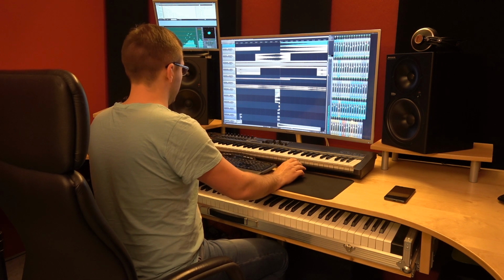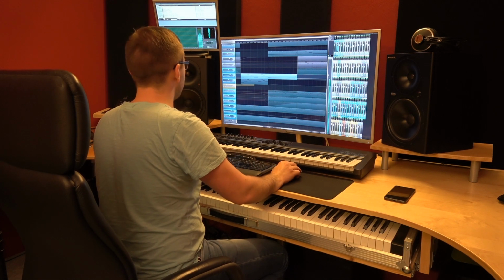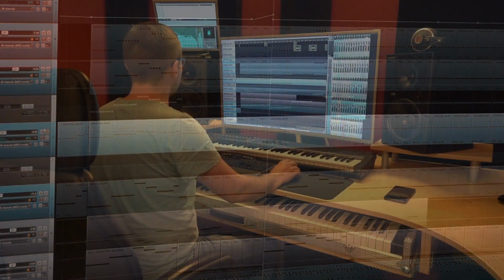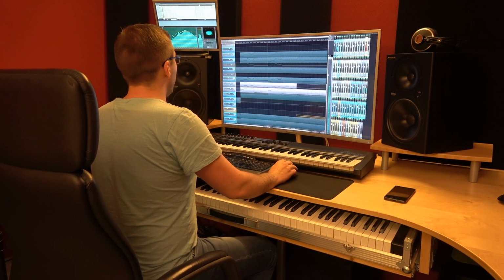In the studio with Alan Morris: In The Twilight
Watch the making of my single 'In The Twilight' with Ana Criado & La Antonia in my studio in Germany.